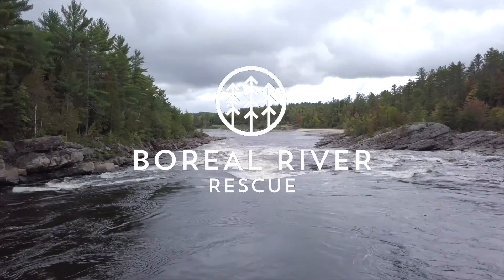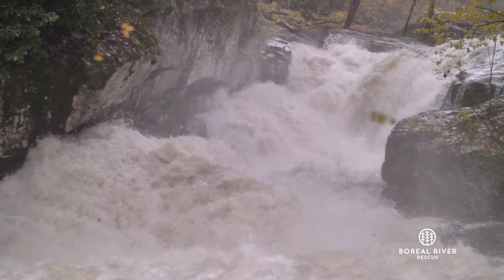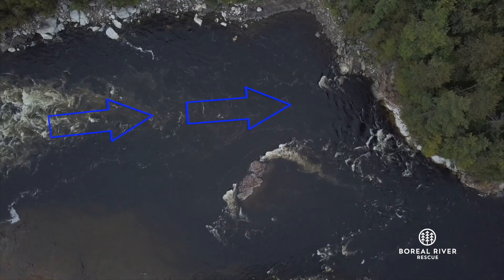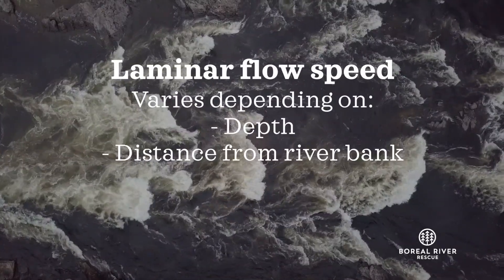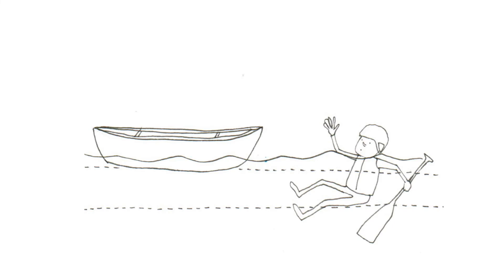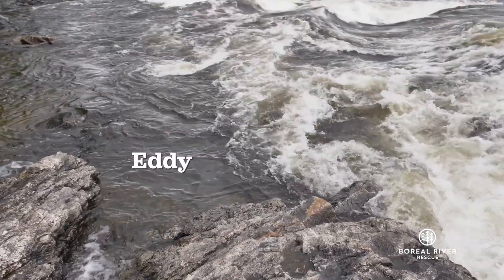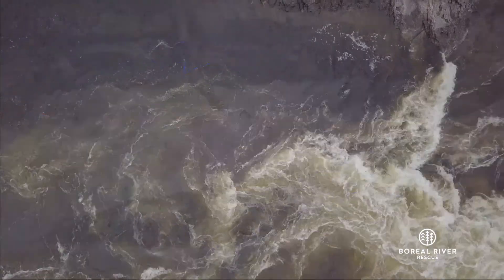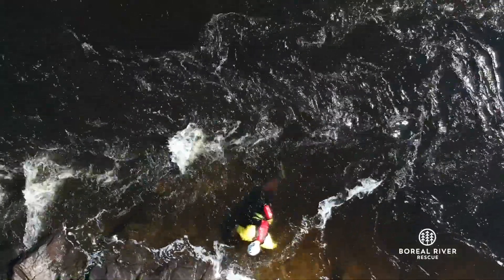River Hydrology 101 - Part 1 - How to 'read' whitewater rapids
Learn new skills. Gain confidence.

Here is a breakdown of the science behind moving water. This guide will help you gain a basic understanding of river terminology, how to read whitewater, and the features that exist within a river environment.

Ciel et Bois — Cottage rental and meeting venue for large groups, 20 mins from Ottawa